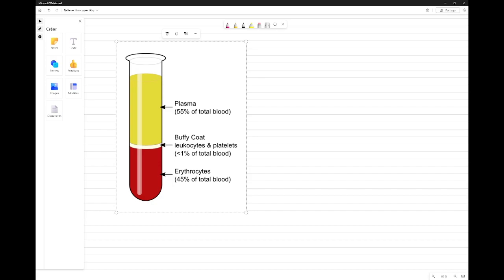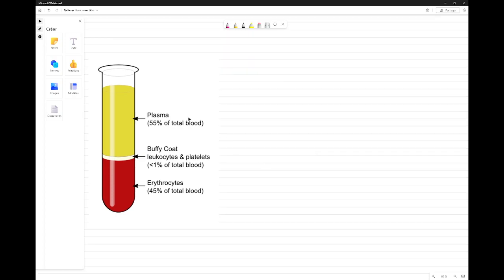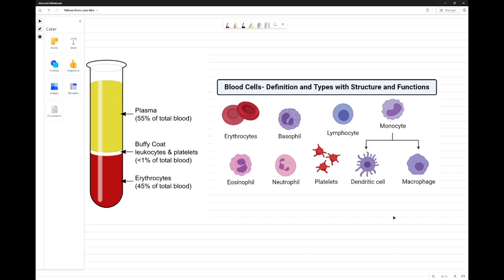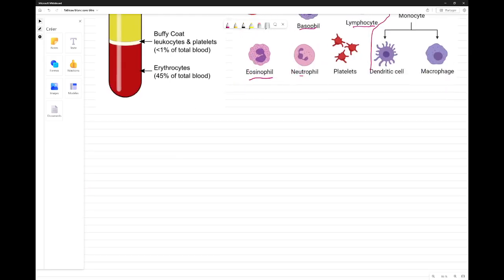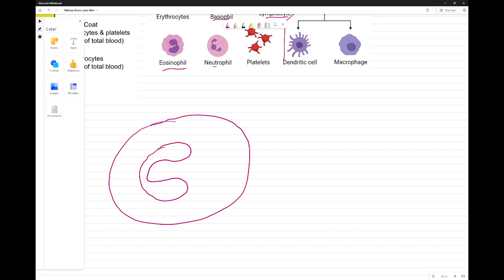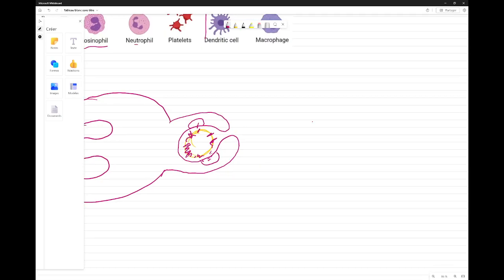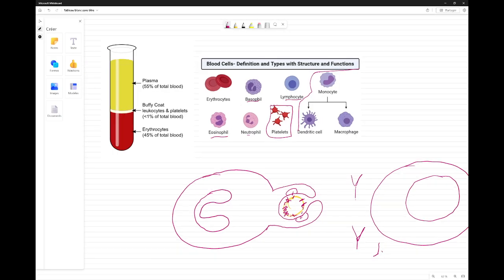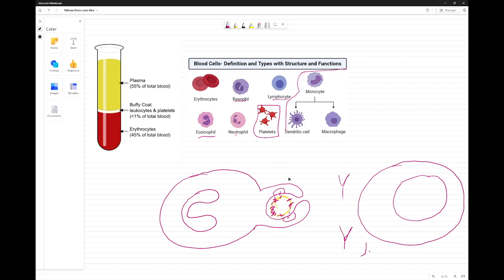Components of Blood Explained